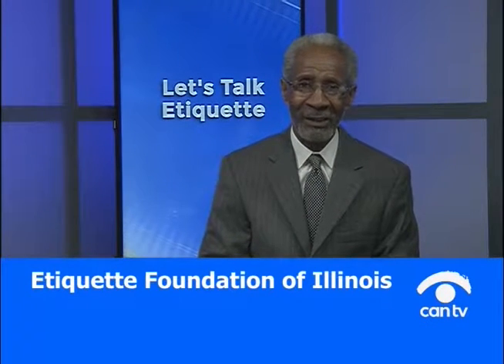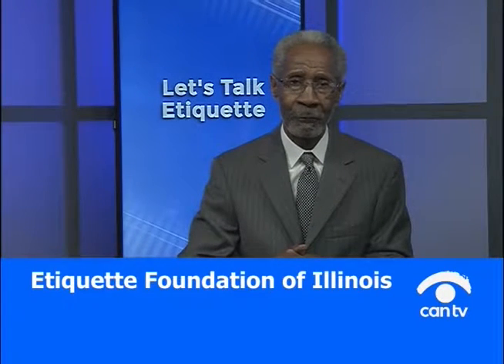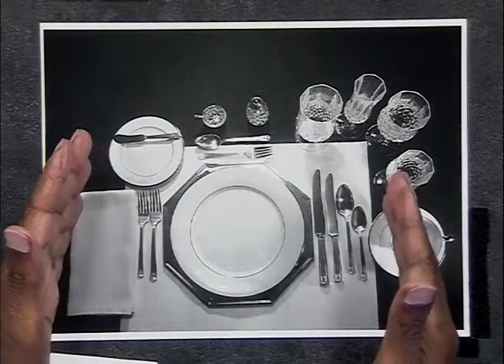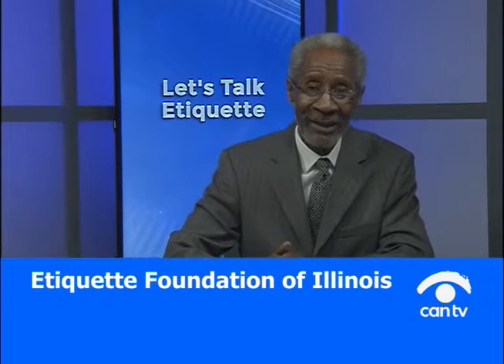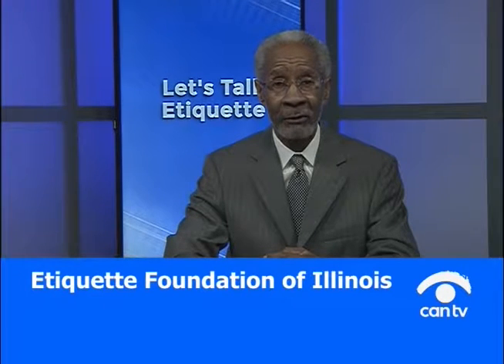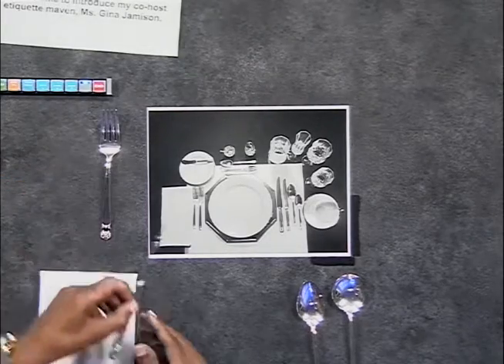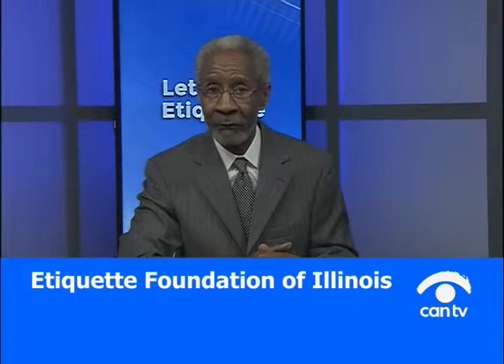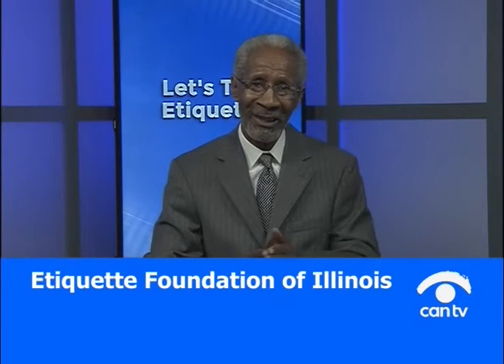Etiquette Foundation of IL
The Etiquette Foundation examines dining etiquette and the rules of fine dining.  This program was recorded on October 26, 2016 at Chicago Access Network Television (CAN TV).